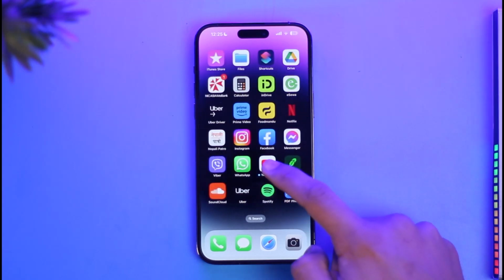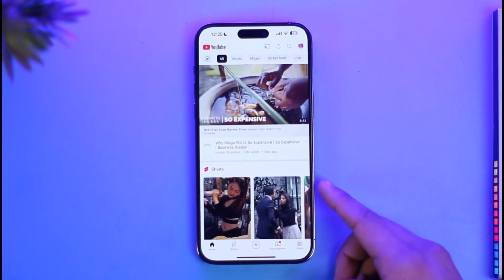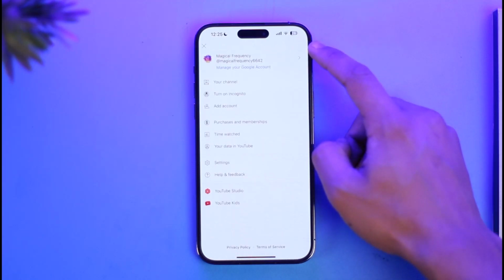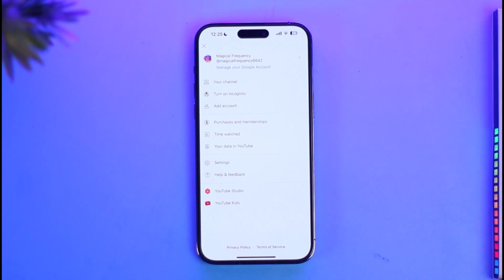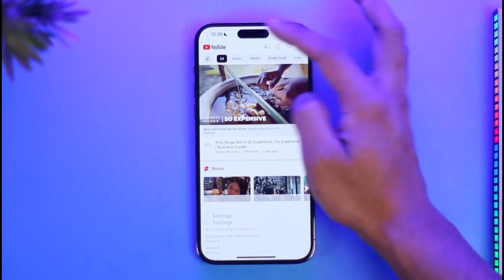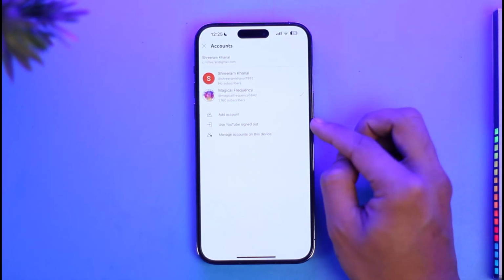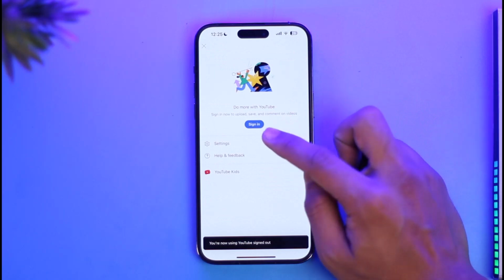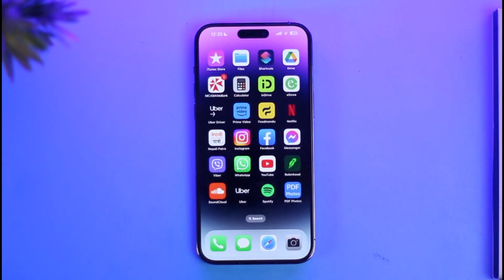How to Delete Account on YouTube !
This video guides you through an easy step-by-step process to delete your account on YouTube or simply use YouTube signed out. So make sure to watch this video till the end.

~ Chapters:
0:00 Introduction
0:10 Delete Account on YouTube
0:51 Conclusion